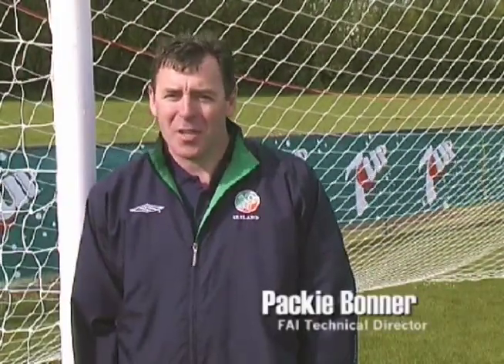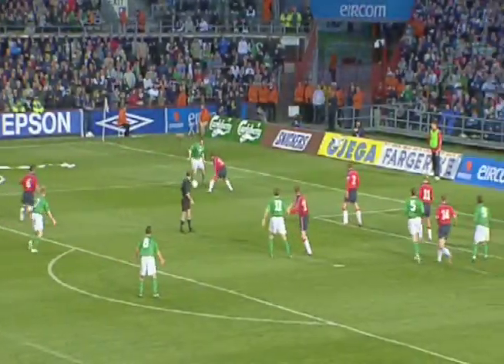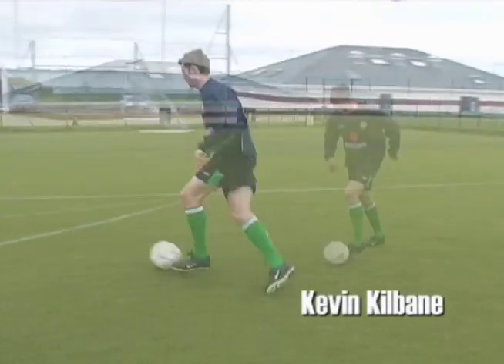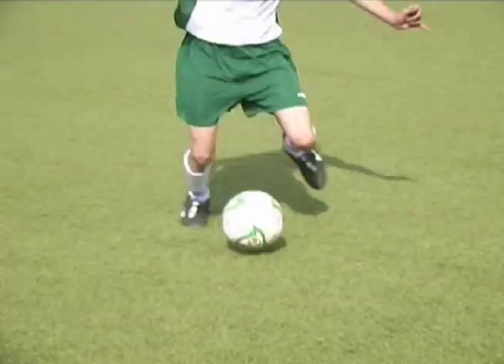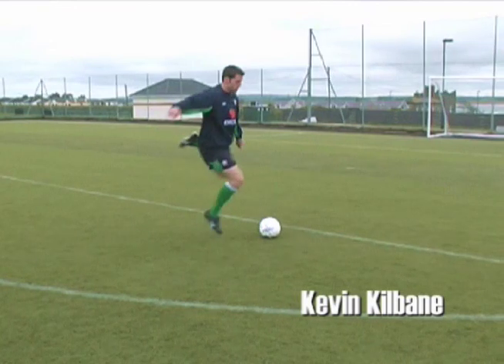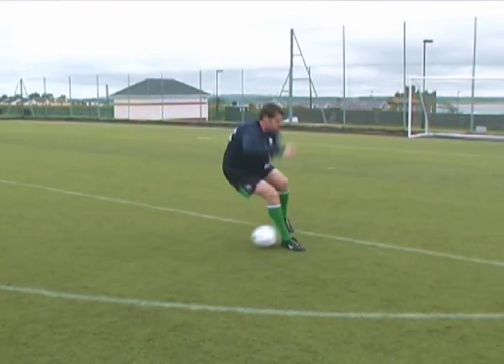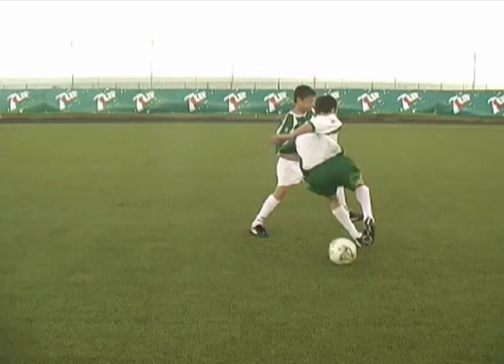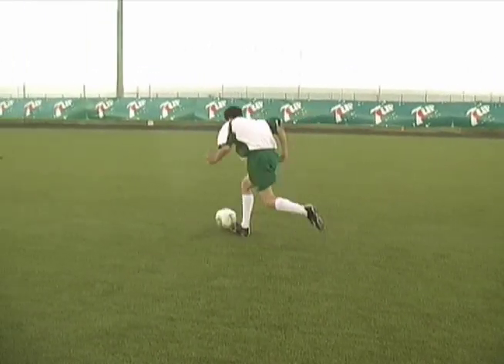Brazilian Soccer Schools - Super Skills Part 1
Brazilian Soccer Schools (BSS) created by Simon Clifford. Simon was a teacher before he raised funds to travel to Brazil to see what makes the Brazilians brilliant at football. Simon made his first trip in 1997 and spoke to Brazilian greats such as Zico and Rivelino on how they were coached and how they coach now. He came back to England with some weighted size two footballs and a new method of coaching. Though his first session had an attendance of only four children, Simon has made the BSS an international success. Simon also owns and runs Socatots which teaches children between the ages of six months and five years old basic football skills. Using the game of futebol de salao children use a weighted size two ball which enhances their technical ability. Proven to deliver results this has lead to Brazilian Soccer Schools becoming international and is now known as the International Confederation of Futebol de Salao (ICFDS). Futebol de Salao gave Brazilian players such as Pele, Socrates, Cafu and Juninho the technical ability which lead them to become some of the best players of their time. One of the best known english players to come out of the BSS is England and Man City centre back Micah Richards. Another is the world champion football free-styler John Farnworth who started his career at the BSS and now entertains thousands of people with his technical ability. In 2003 Simon Clifford bought the unknown Garforth Town AFC and plans to get them into the Premiership in the year 2025. In 2004 Simon put the media spotlight onto Garforth Town AFC by signing Brazilian legend Socrates.